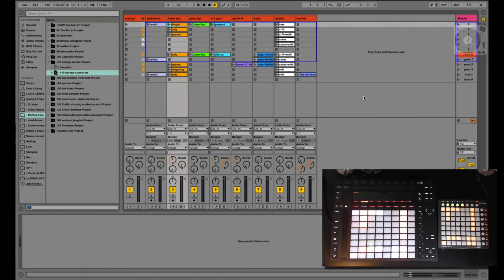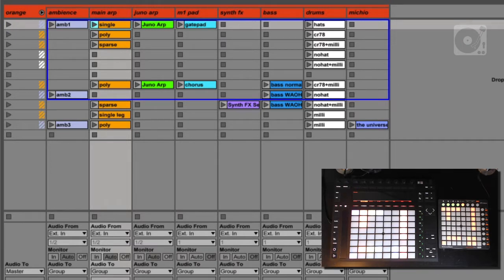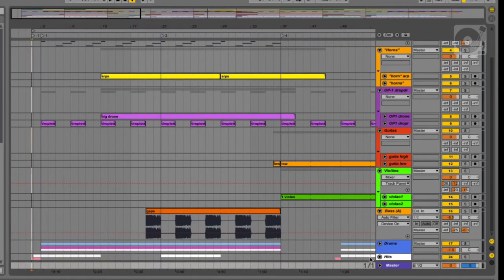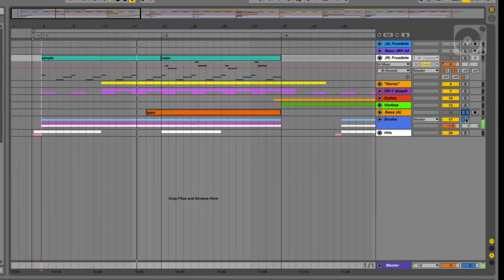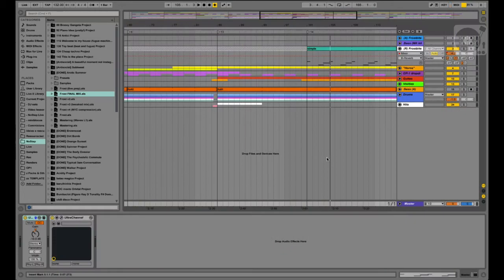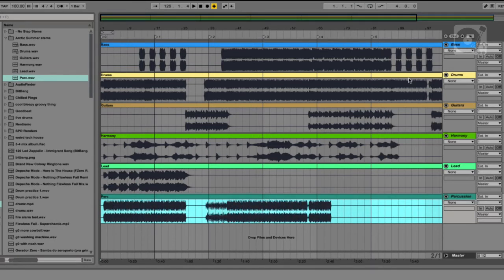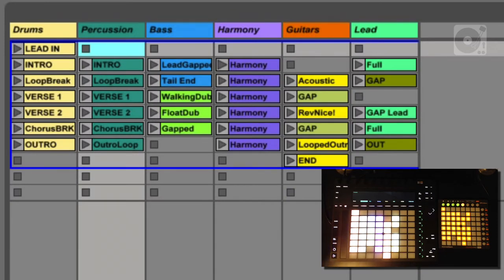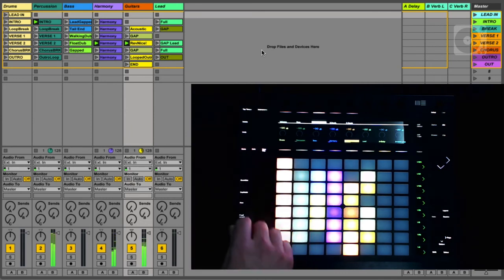Producer Tips: Playing Live with Ableton Part 2 - Using Controllers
In this tutorial we’ll take a look at how a little bit of planning can take your live sets to new heights and answer questions about how to use Ableton's session view with midi controllers like the Push 2 or Novation Launch Pad.

Much the same as Off Centre Toronto, our online courses are tailored for the student in a clear and concise fashion with the emphasis placed on your creative and musical expression

More info about Ableton and Electronic music production courses at Off Centre